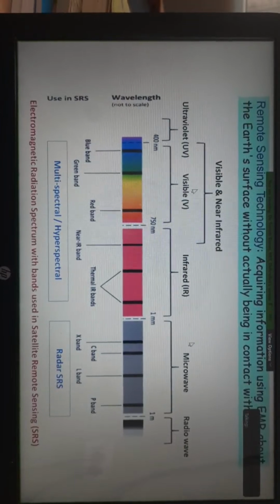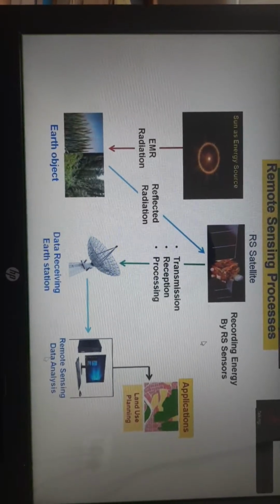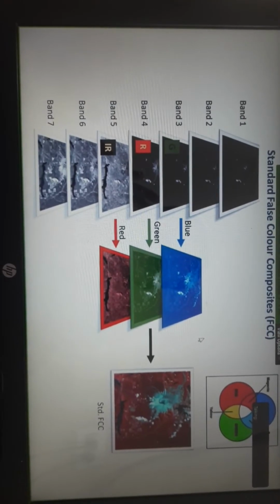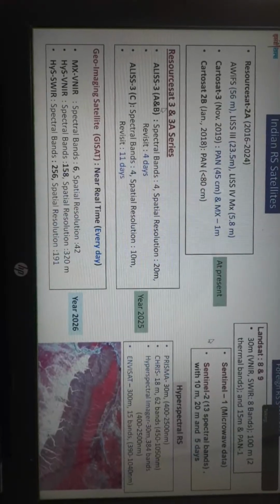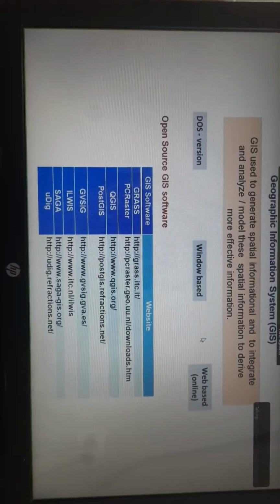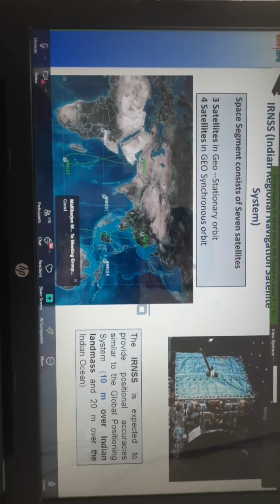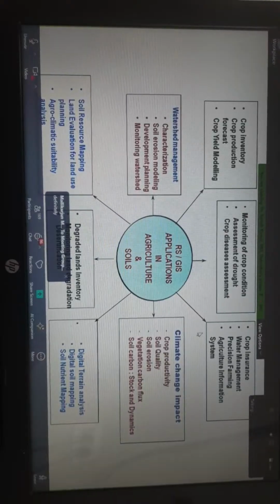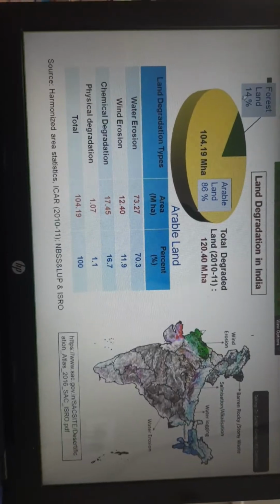Geospatial Technology - Remote Sensing, GIS, GPS